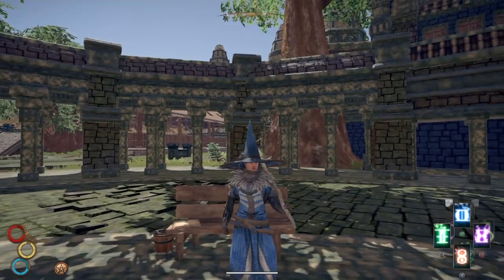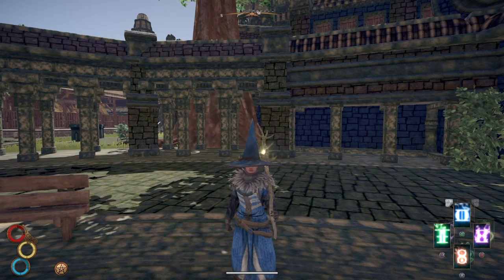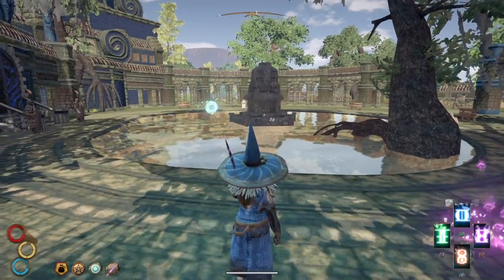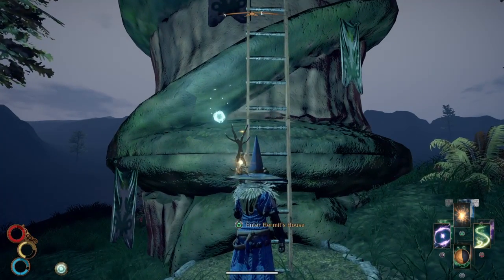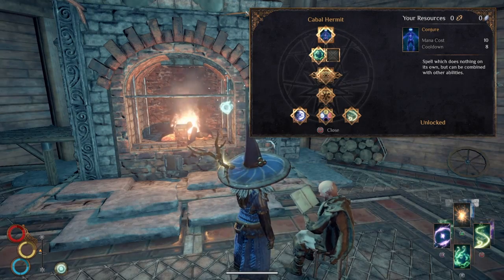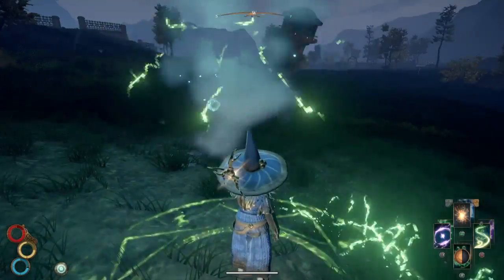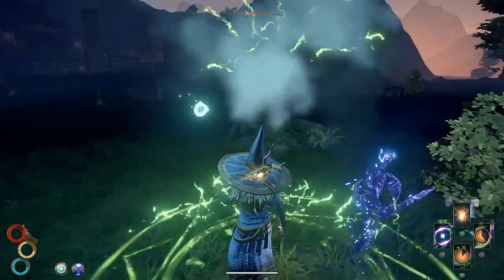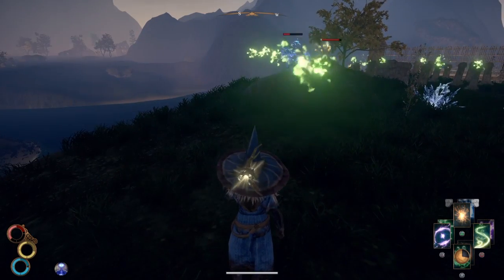Outward In depth Guide to Magic: Runic & Wind (out Dated)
Welcome fellow adventurers to an Outward guide to Runic magic from the city of Berg, and Wind magic from the Cabal wind tower in Chersonese.

This guide talks you through the actual skills available, the combination of runes and spells, and what some of these obscure spells do.

Good luck and happy hunting!
From Mage Beccapanther27